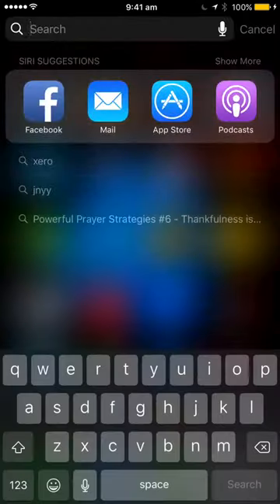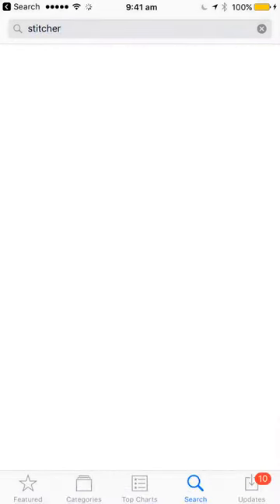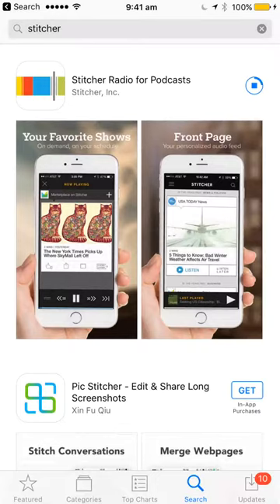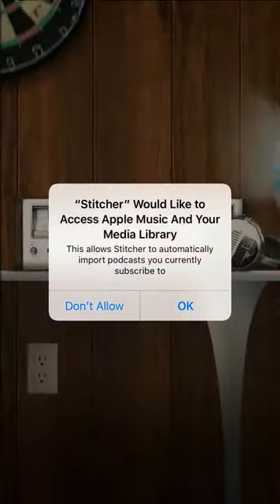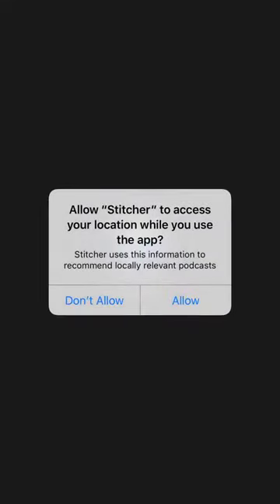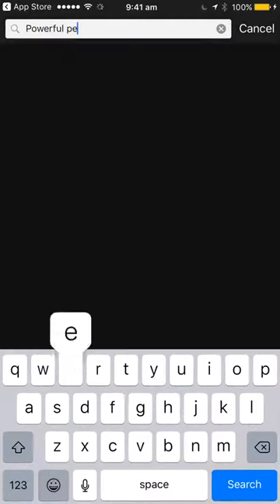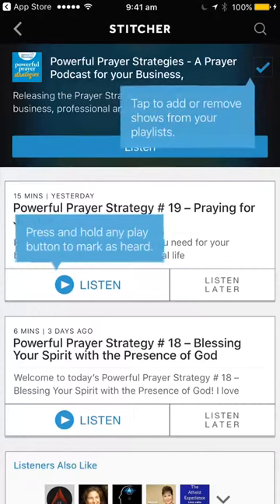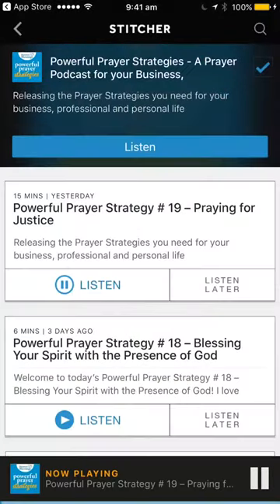How to listen on Stitcher